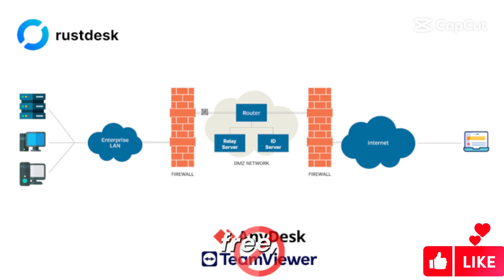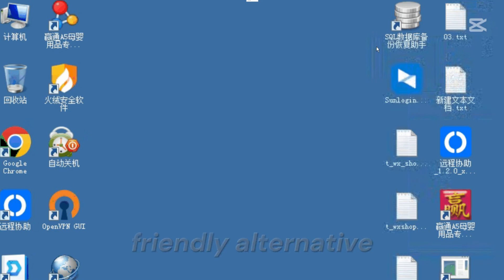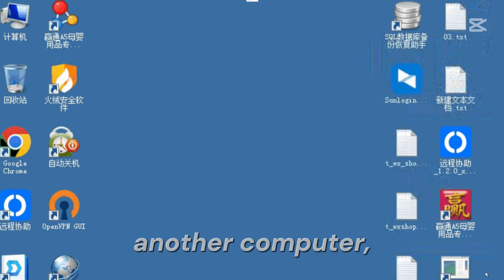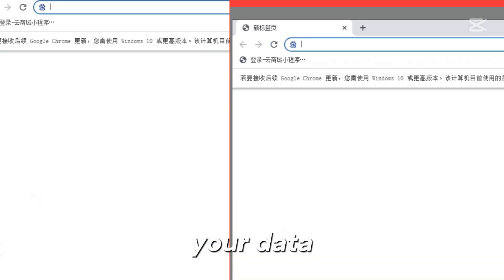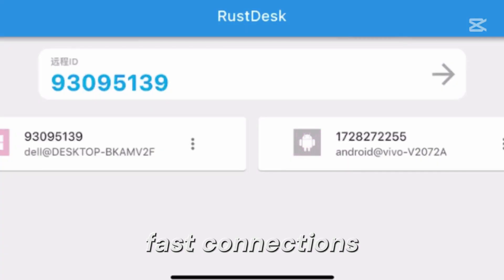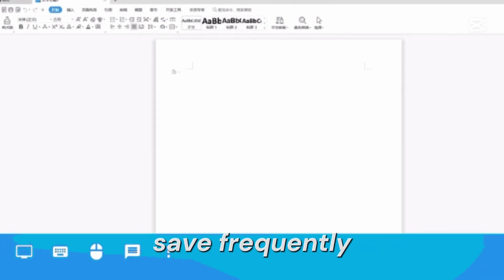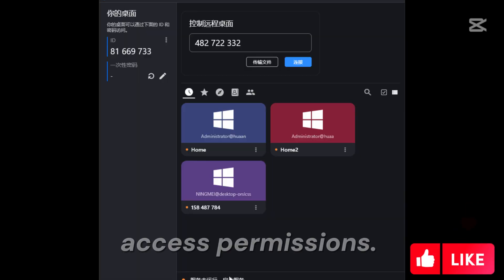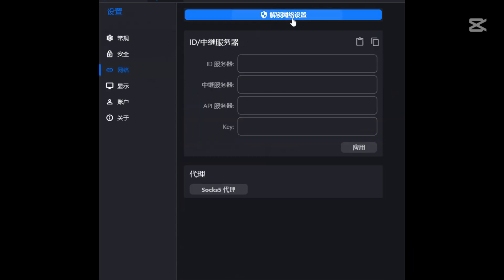RustDesk: Open-Source Remote Desktop with Self-Hosted Server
RustDesk is a free, open-source remote desktop software that allows users to access and control computers remotely. It is designed to be a secure, privacy-friendly alternative to commercial tools like TeamViewer or AnyDesk. RustDesk lets you remotely view or control another computer, set up self-hosted servers for full control over your data and connections.

RustDesk protects your data during remote sessions. It works on Windows, macOS, Linux, Android, and iOS. It is lightweight and fast. It is designed for fast connections and low latency, even over weak networks. You can run your server for secure, private connections.

You can save frequently accessed clients or endpoints for quick access. View-only mode, request for input control, and custom access permissions. RustDesk keeps track of session data when using the official server. You can set custom or dynamic passwords for remote access security.

You can read the article about RustDesk features, advantages, disadvantages, and Is RustDesk right for me?